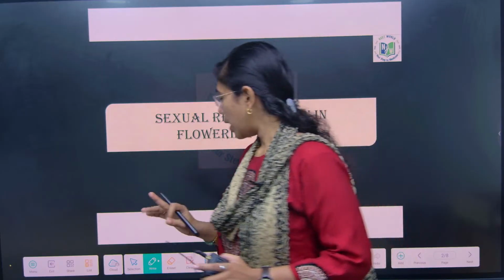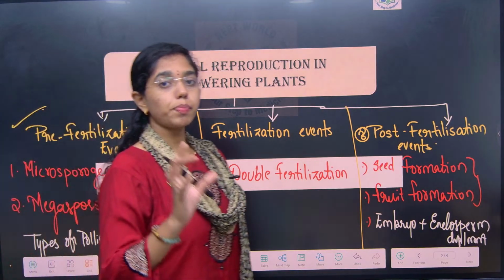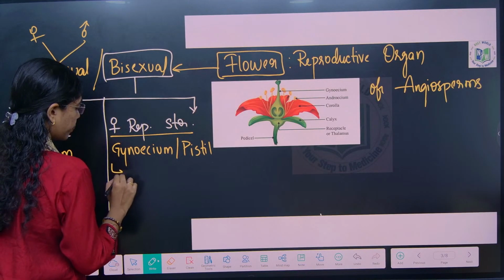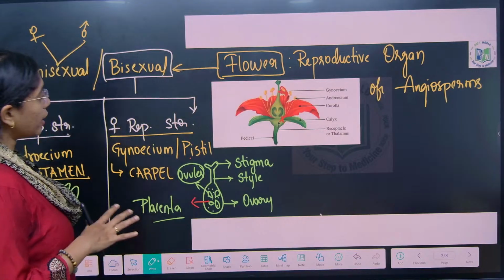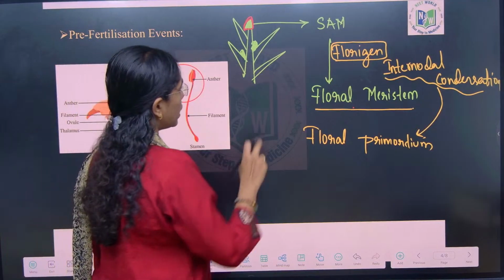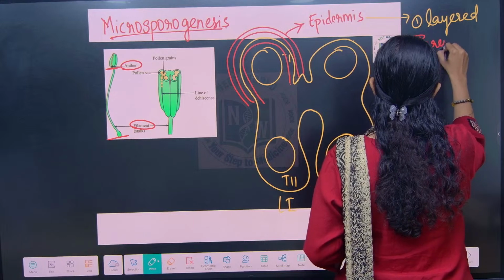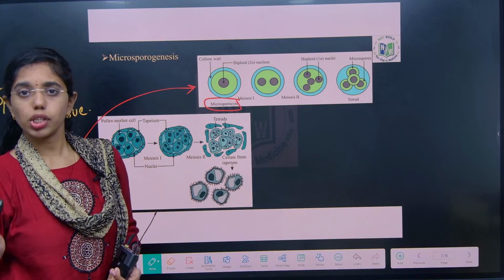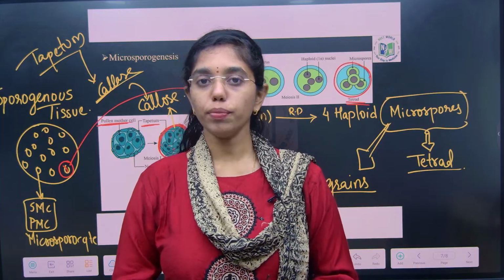🌿 Microsporogenesis & Megasporogenesis Explained | NEET Biology Bridge Course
Welcome to an exciting Biology Bridge Course session specially designed for NEET aspirants and Biology enthusiasts. In this LIVE session, Sai Prasanna Ma’am explains the important concepts of Sexual Reproduction in Flowering Plants, focusing on Microsporogenesis and Megasporogenesis in a simple, conceptual, and exam-oriented approach.

🌿 This topic is one of the most important chapters in NEET Biology and forms the foundation for understanding plant reproduction, gamete formation, fertilization, and seed development.

🔬 Topics Covered in this Session:
✔️ Introduction to Sexual Reproduction in Plants
✔️ Structure of Flower and Reproductive Parts
✔️ Formation of Microspores (Microsporogenesis)
✔️ Formation of Megaspores (Megasporogenesis)
✔️ Development of Male & Female Gametophytes
✔️ Structure of Anther and Ovule
✔️ Pollen Grain Formation
✔️ Embryo Sac Development
✔️ Important NEET Concepts & Diagrams

🎯 This session is highly beneficial for:
✅ NEET Aspirants
✅ Biology Foundation Students
✅ Students preparing for Competitive Exams
✅ Learners interested in Botany & Plant Biology

At NEET World – Ignite Your Ambition, we are dedicated to helping students achieve academic excellence through conceptual teaching, expert mentorship, and strategic preparation methods. Our Bridge Courses are designed to strengthen fundamentals and build confidence for NEET success.

👩‍🏫 About Sai Prasanna Ma’am:
Sai Prasanna Ma’am is known for her interactive teaching style, clear conceptual explanations, and student-friendly approach. Her Biology classes help students understand complex topics easily with logical explanations and effective learning techniques.

🌟 Join NEET World and strengthen your Biology concepts with expert guidance and quality learning resources.

✅ NEET Biology Classes
✅ Bridge Courses & Foundation Programs
✅ Botany Concept Sessions
✅ Biology Diagrams & Explanations